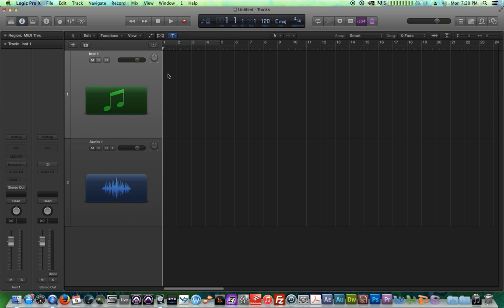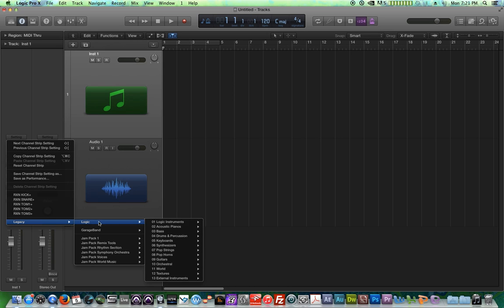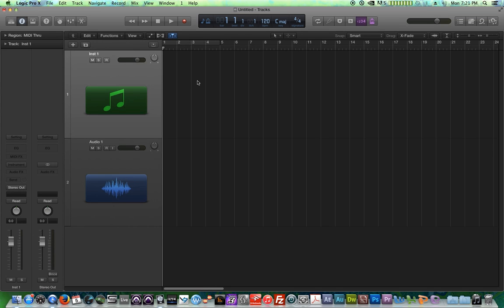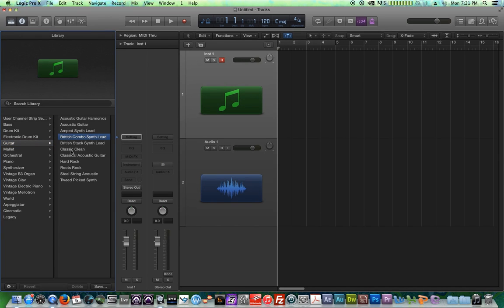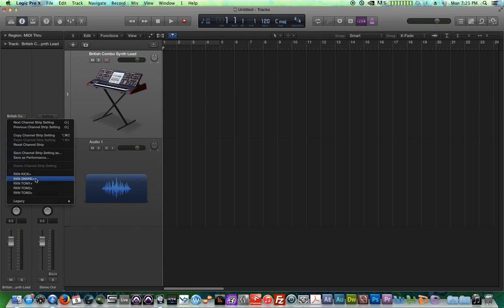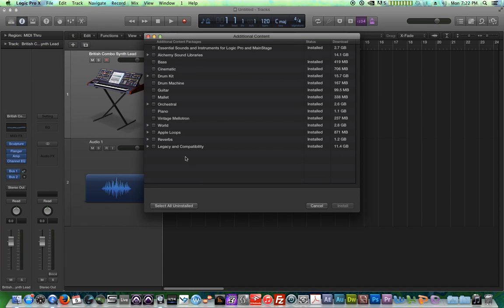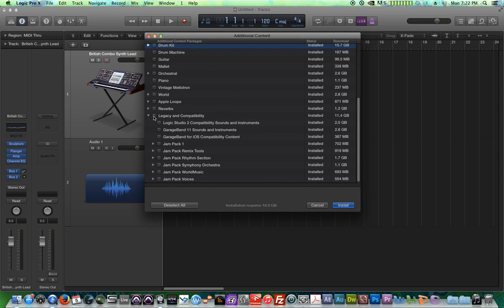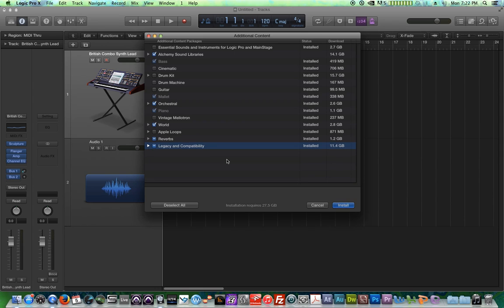Logic Pro X - Video Tutorial 01B - Download Additional Content, Legacy Settings (ADDENDUM)